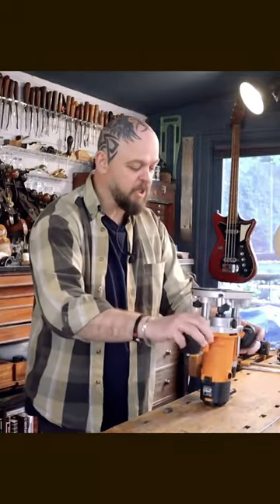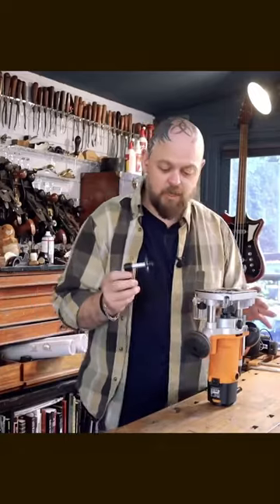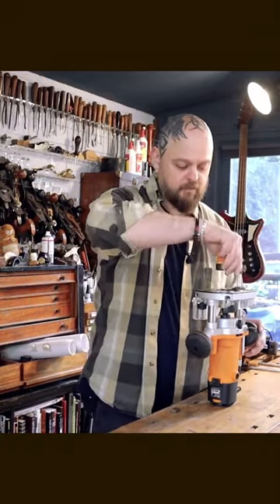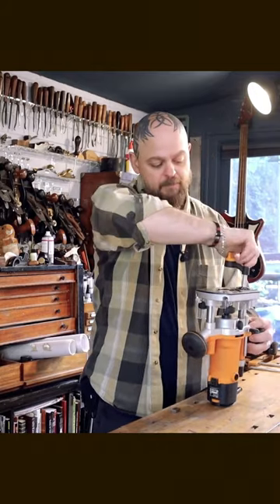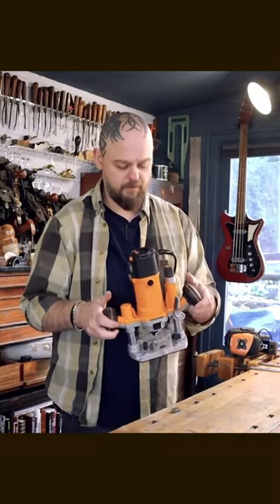Teenage Mutant Ninja RouTeR anyone? Triton Tools TMNRTR Game Changing 1/4" Trimmer Router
Ben loves Triton Routers and they have done it again!  A smaller router with all the features of its larger brothers and sisters - perfect for guitar building, especially truss rod channels and binding.